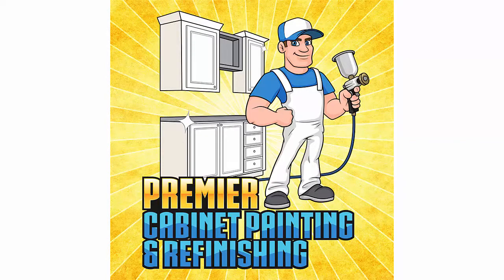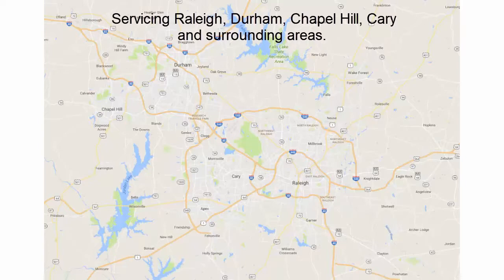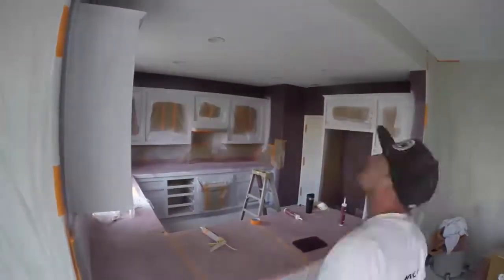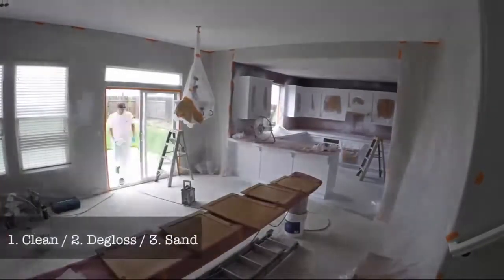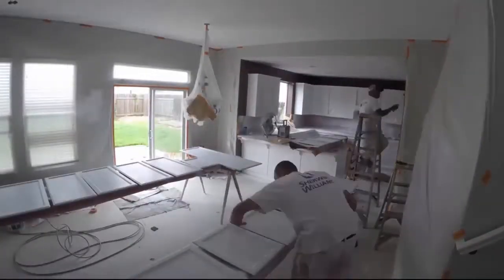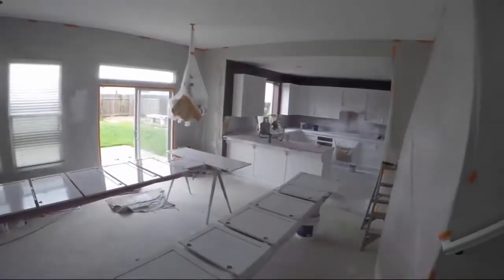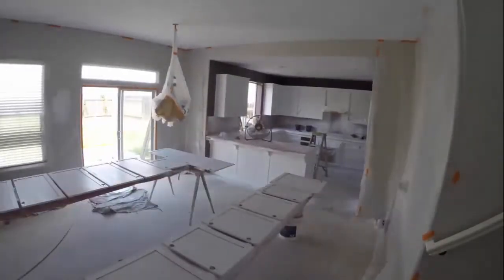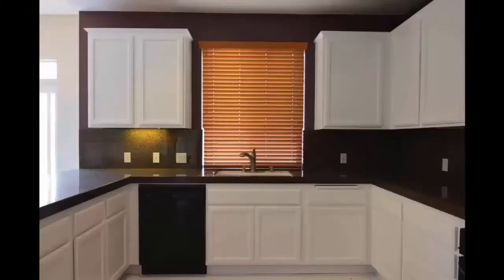Durham - Cabinet Painting and Cabinet Refinishing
This shows our Premier Cabinet Painting process in Durham North Carolina. Also known as cabinet refinishing. We clean, degloss and sand. Caulk all the corners, seams and joints. Then apply 1-2 coats of primer. Followed by a top coat and finish coat.